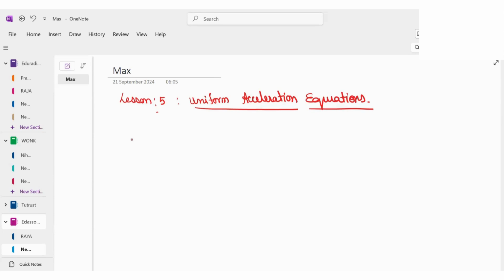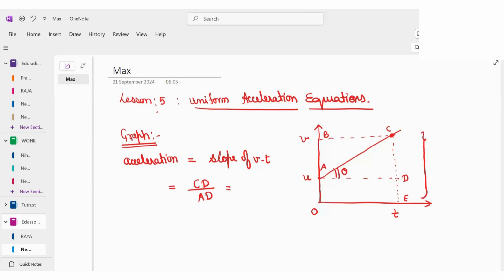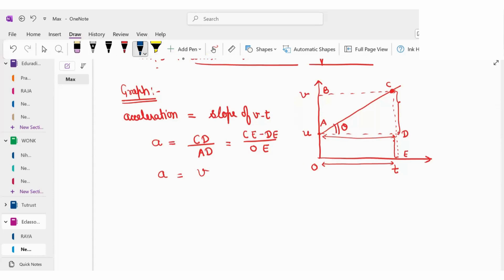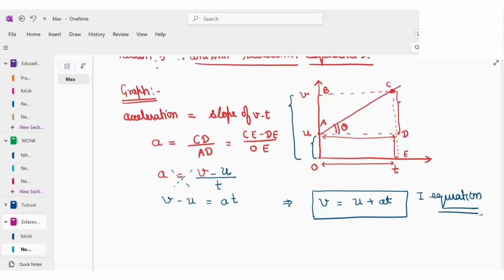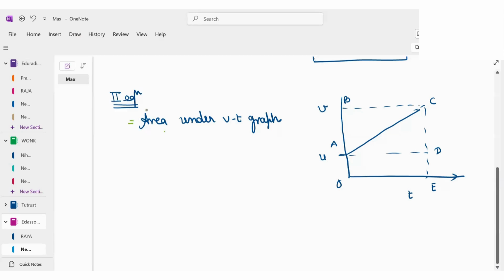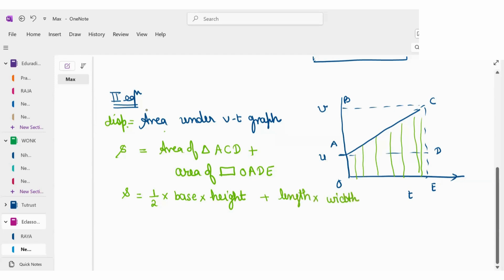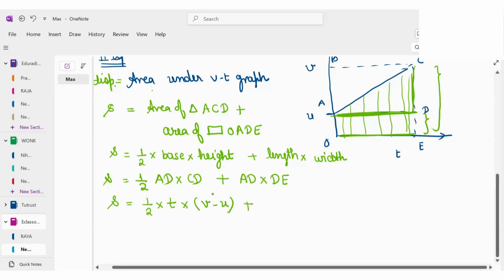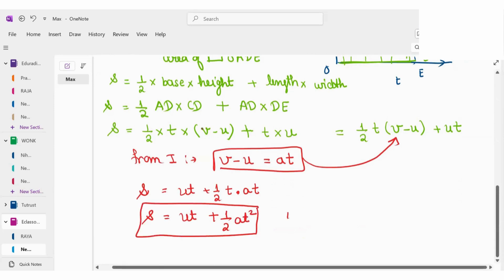IGCSE || Grade 10 || Physics: Uniform Acceleration Equation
Welcome to this IGCSE Physics tutorial on Uniform Acceleration Equation! In this lesson, designed for Grade 10 students, we’ll dive deep into the concept of uniform acceleration and the equation that governs it. Whether you’re preparing for your IGCSE exams or simply looking to strengthen your understanding of physics, this video will guide you through the theory, key formulas, and practical examples to help you grasp this essential topic.

At Eclassopedia, we are committed to providing high-quality educational content for students.